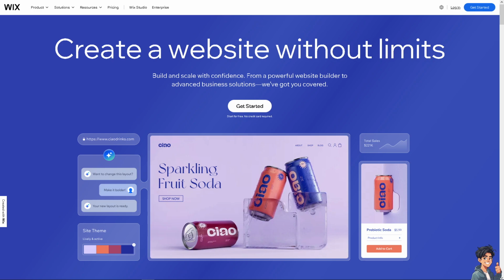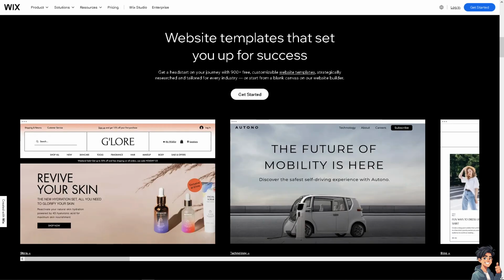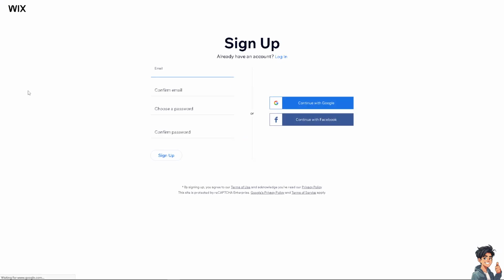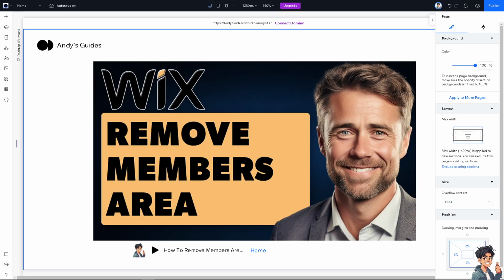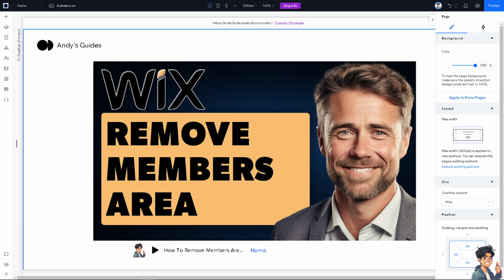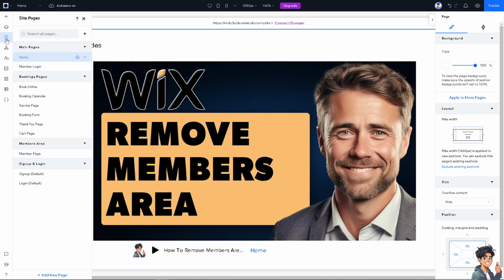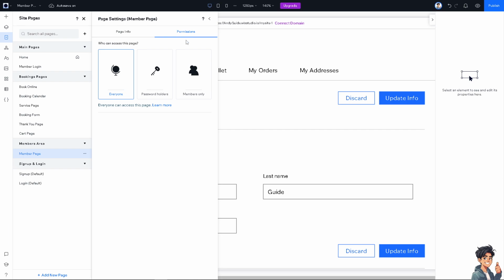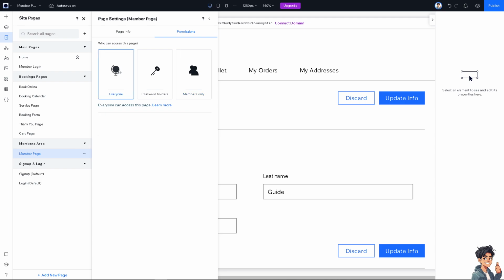How To Remove Members Area On Wix Website (Full 2025 Guide)